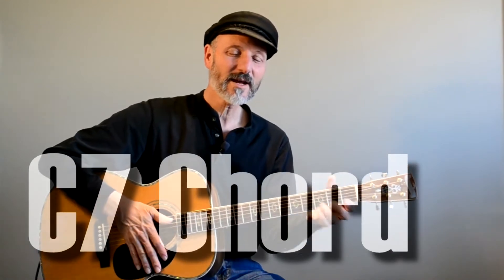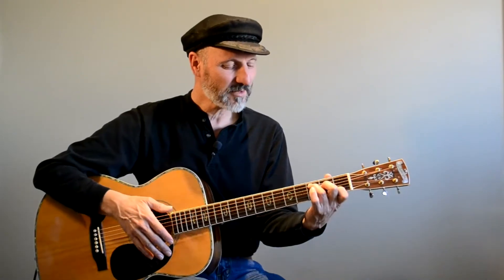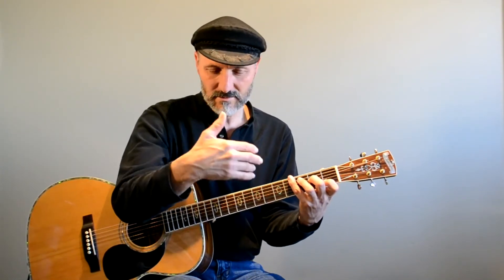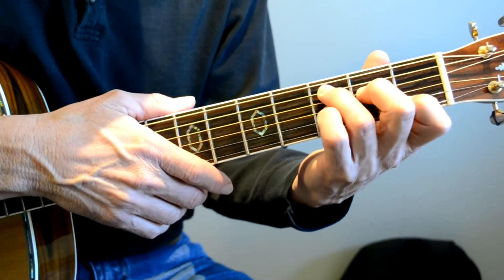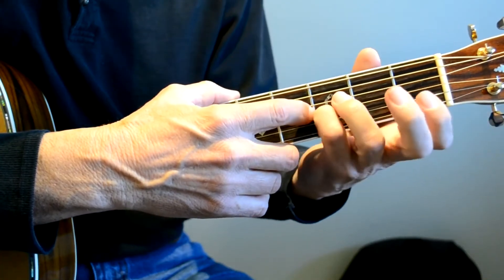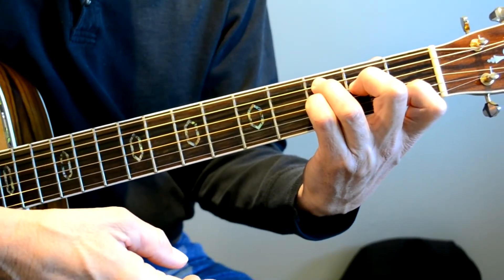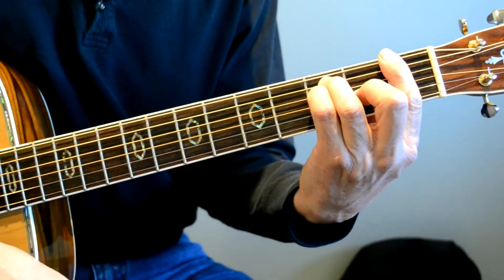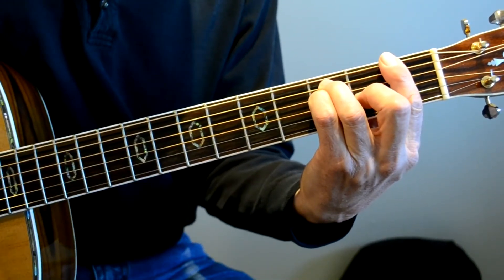C7 Chord - Guitar Lesson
We've been doing videos on 7th chords, how to play them, etc. In the not-too-distant future you will see some videos explaining exactly why we use 7th chords and what they do to create different feelings in music and how they propel music forward.

Take care,
Hal

As always, there are links below about how to get videos faster, how to see videos that we don't post publicly on YouTube, how to get more personal help, and how to connect with our premier guitar teacher Hal Stead.

Thank you so much for your patronage, comments, views, and for "Liking" videos, and our Facebook page!

Do you understand how important funding is to creating music videos, teaching videos, and musical content? You can help out and we are really grateful!